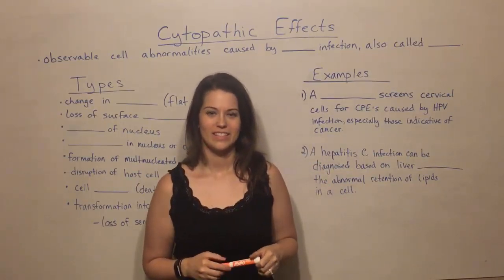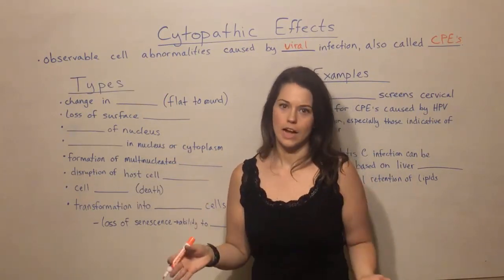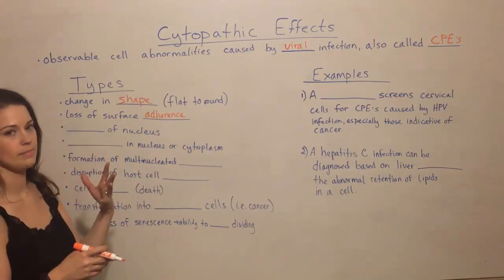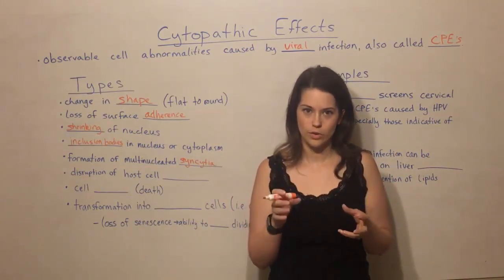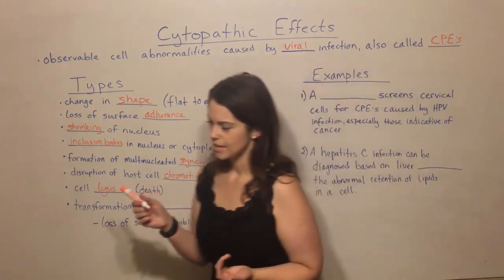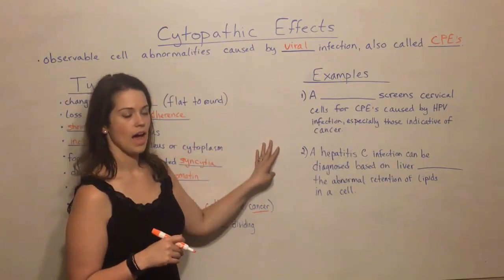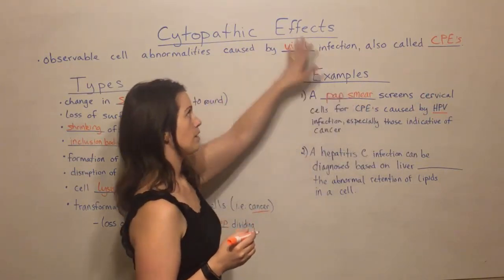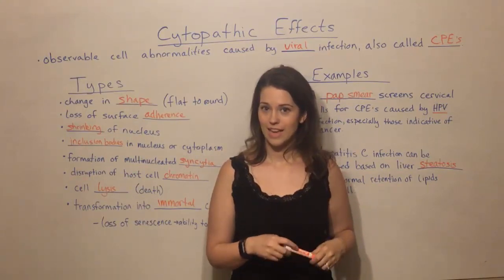Cytopathic Effects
Biology Professor (Twitter: @DrWhitneyHolden) describes cytopathic effects (CPE's) observed in cells with various viral infections, giving several examples, including change in shape, loss of surface adherence, shrinking of the nucleus, formation of inclusion bodies or multinucleated syncytia, loss of senescence (immortal cells), and more.   Diagnostic uses of CPE's, including pap smears and hepatic steatosis, are also described.